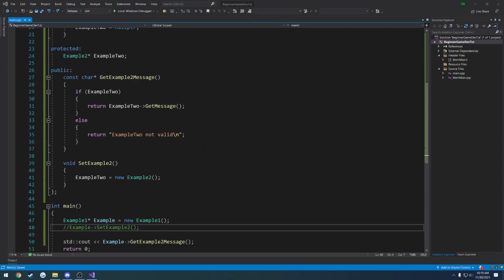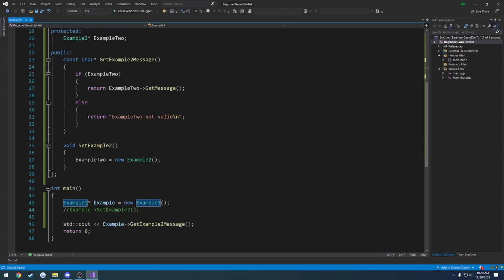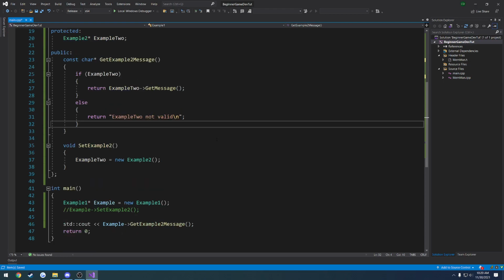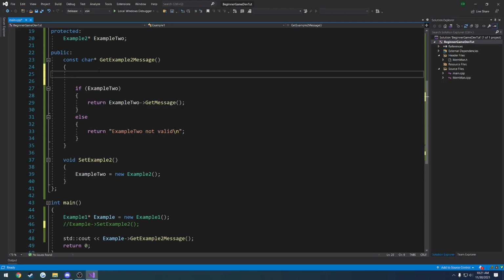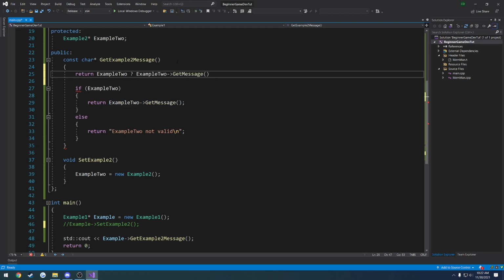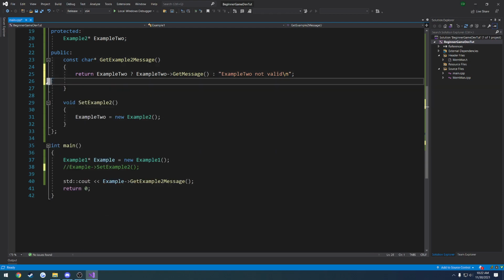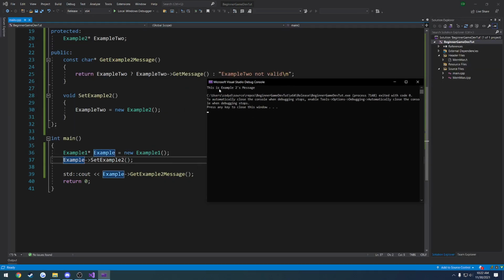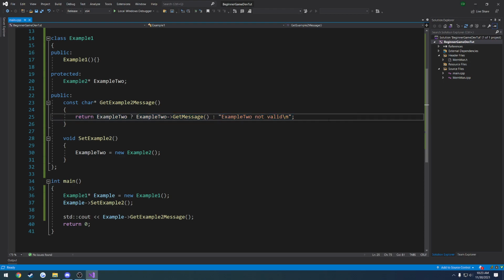Computer Science C++ 101: Ternary Operators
In this video I give a brief overview of Ternary Operators